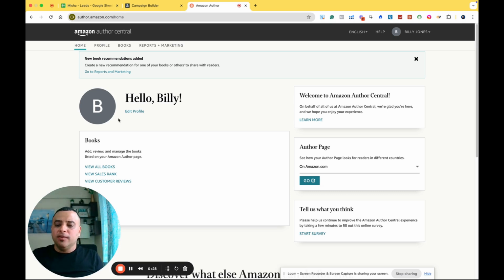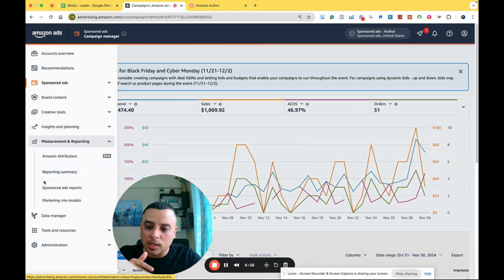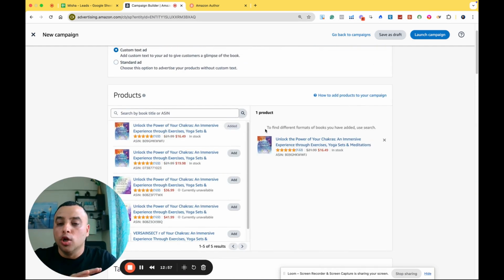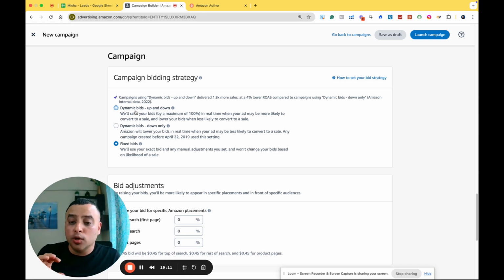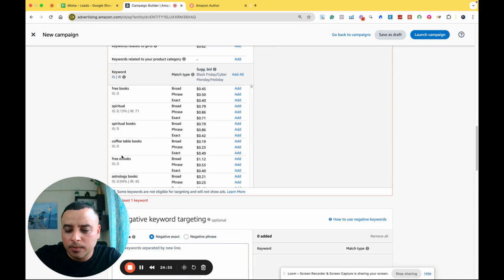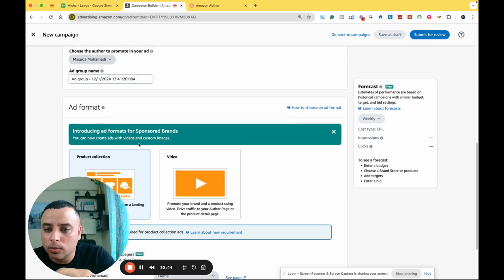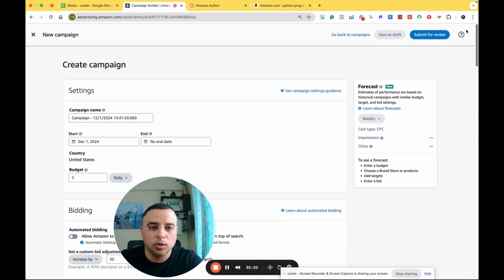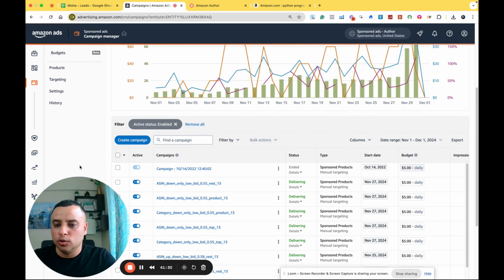Amazon KDP Ads Tutorial 2025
In this video, I will teach you how to boost your book sales in 2025 with Amazon KDP ads. We'll cover everything you need to know about Amazon PPC and how to effectively use it to promote your books on Amazon KDP. So, if you are self-publishing on Amazon and want to take your book sales to the next level, you have come to the right place.